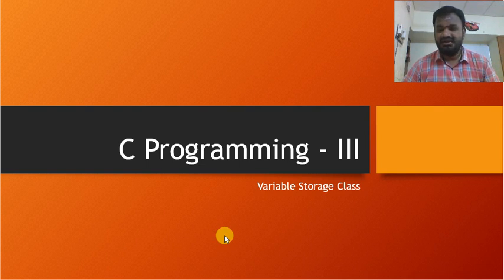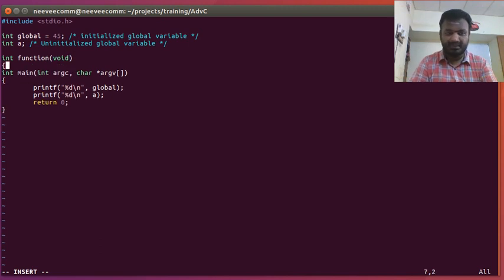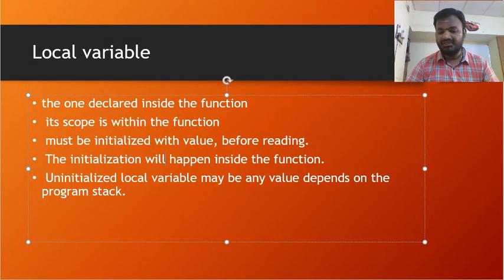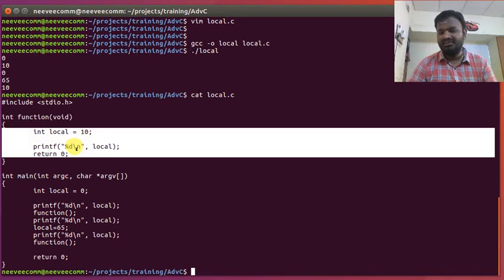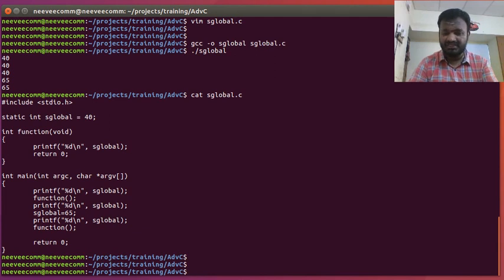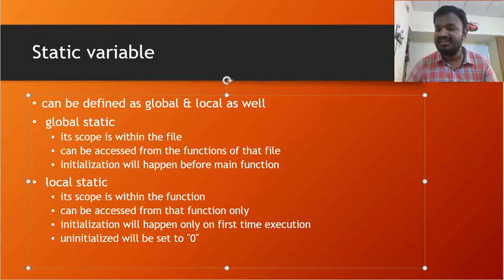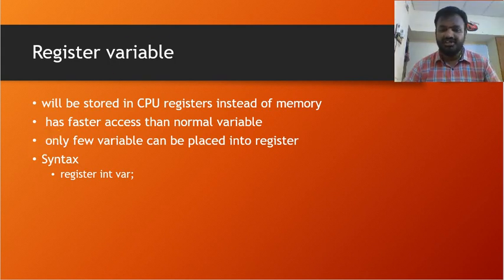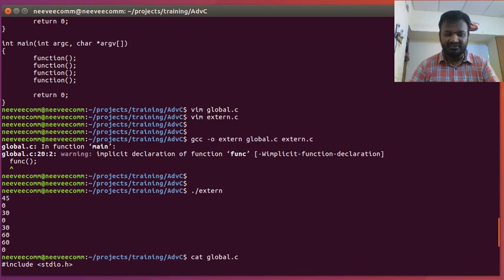C Language Programming Tutorial - III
This presents the detailed information on Variable Storage class like Global, Local, Static, Register, Extern variables. This also presents the online lab which gives examples for practice.